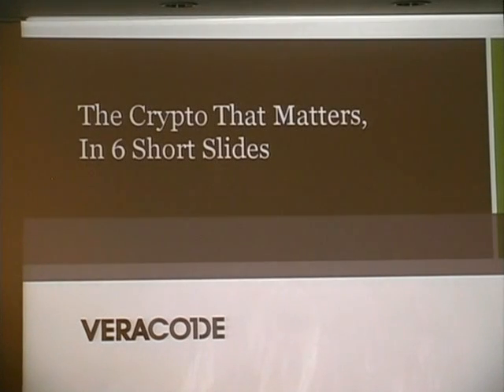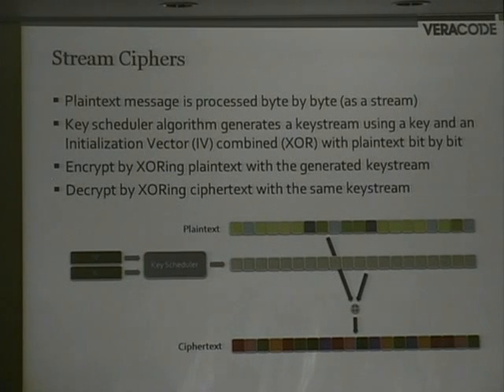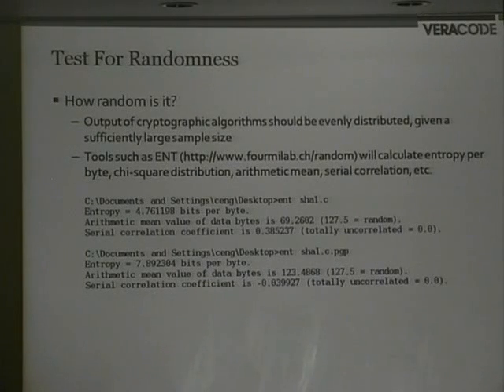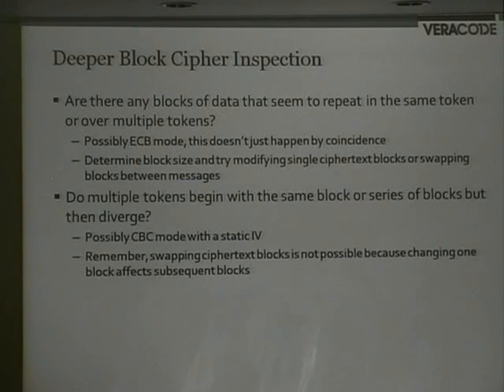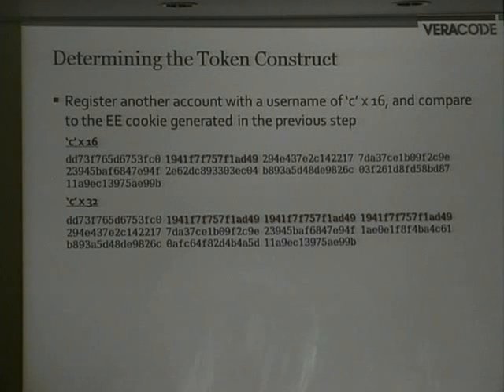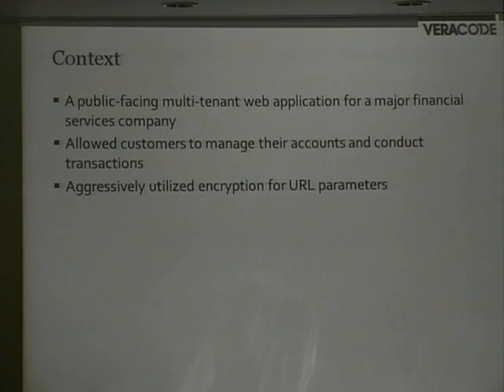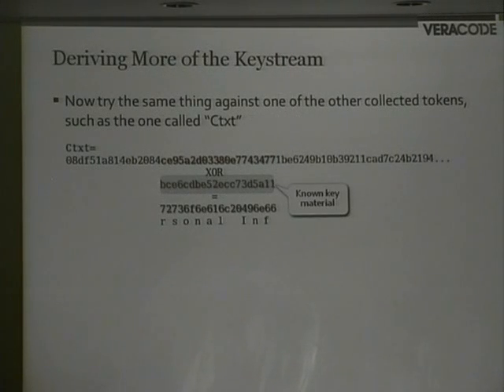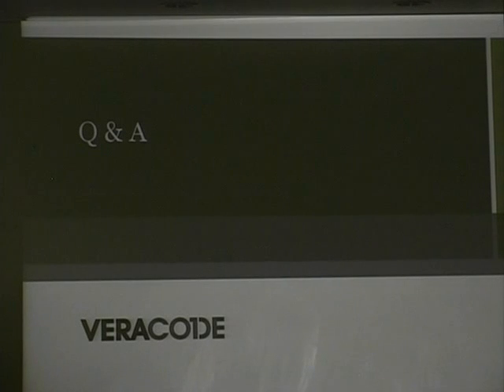Owasp5037 - Chris Eng - Cryptography For Penetration Testers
Recorded at the Open Web Application Security Project NYC Conference on Sep 25, 2008 – Content produced Get Involved Today! --- CRYPTOGRAPHY FOR PENETRATION TESTERS, with Chris Eng. Chris got the jumpstart on his g33ky interests early on. He spent most of the ‘70s and ‘80s perched in front of the TV, fed on a diet of Wonder Woman, various Krofft shows, GI Joe and Adventures of the Galaxy Rangers. The first movie he remembers seeing in the theatre is Star Wars (he was four), and was probably much the same age when he read his first comic (Green Lantern, if he's not mistaken). All of this g33ky knowledge enabled him to go to parties and answer obscure trivia questions, eventually earning him the not terribly exciting nickname “pop culture guy.” He started thinking critically about pop culture a few years after that and now spends most of his time drawing connections between Holden Caulfield, John Bender and Buddy Bradley.